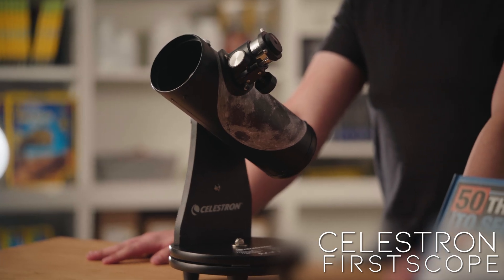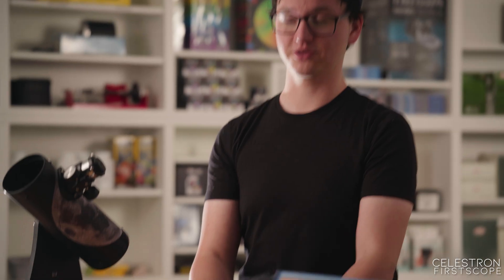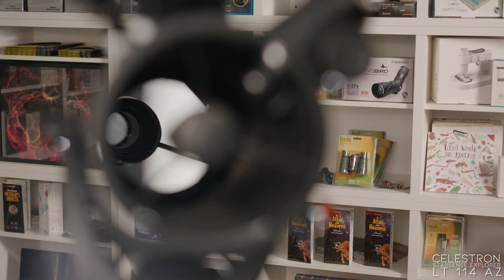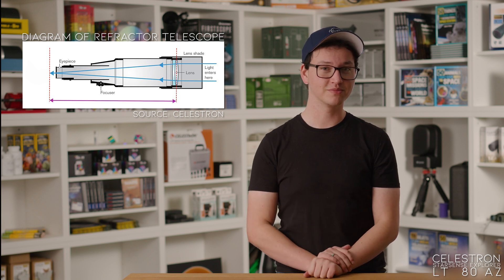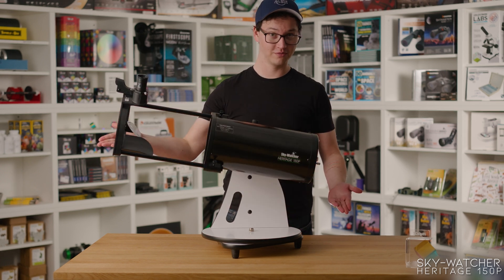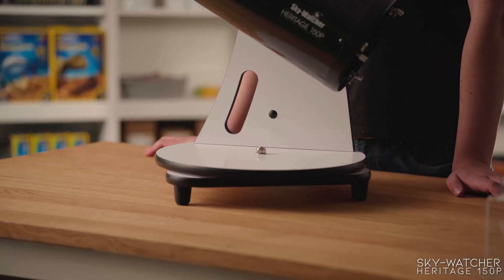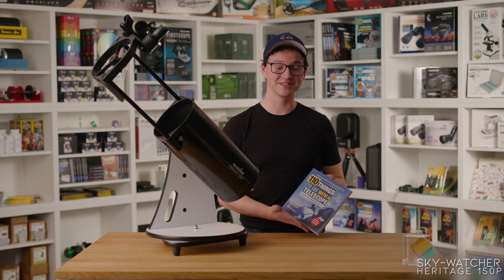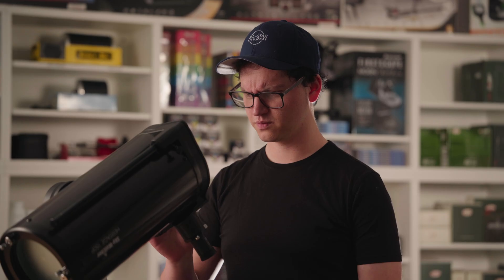BEST Beginner Telescopes To Get You Observing FAST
It can be confusing picking out a telescope on a budget, but we're here to help make that decision easier. We've got some scopes in the $100-$400 range that will fit a variety of astro-interests and skill levels. What's more, we got Gabe our in house astro-expert to guide you through the qualities and attributes of each telescope and some recommended accessories.

00:00 - Intro
00:30 - What are Hobby Killers
00:58 - Celestron Firstscope
01:58 - Recommended Accessories
02:44 - Celestron Starsense Explorer LT 114 AZ
02:57 - What is aperture?
03:51 - Celestron Starsense Explorer LT 80 AZ
03:59 - What is an Objective Lens?
04:09 - What is Collimation?
04:23 - Sky-Watcher Heritage 150P
05:45 - Heritage 150P vs Heritage 130P
06:26 - Recommended Accessories
07:22 - Outro

Links to products seen in video:
Telescopes

50 Things To See On The Moon by John A. Read

110 Things to See With a Telescope by John A. Read